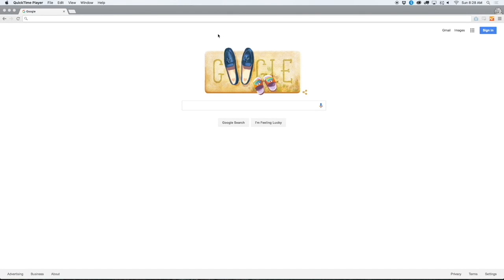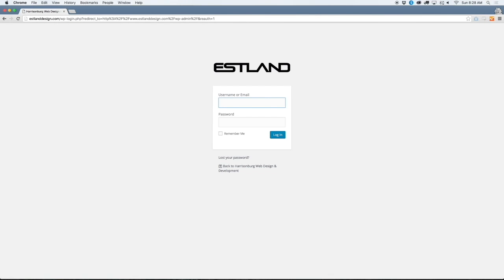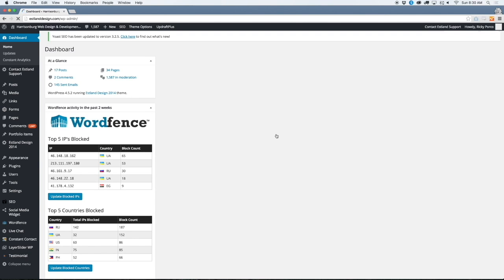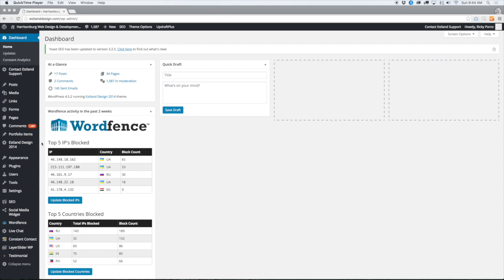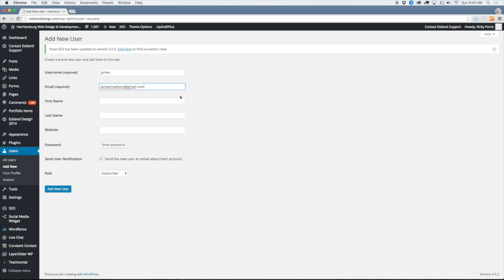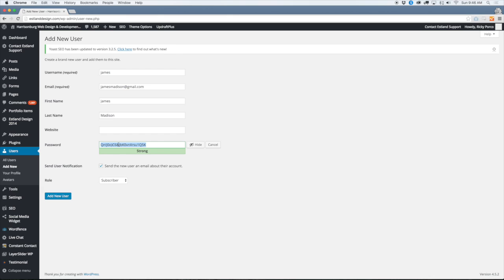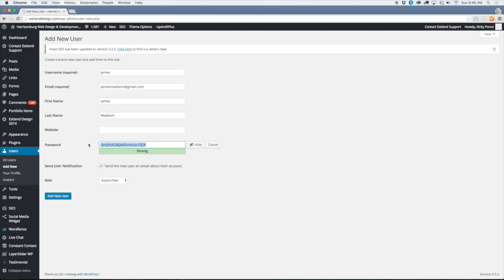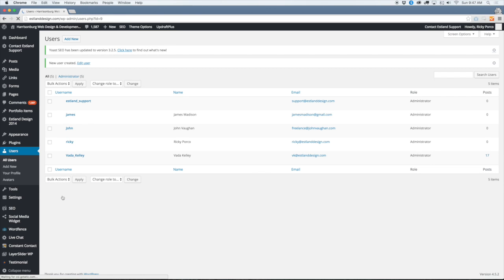How To Add A New User To Your Wordpress Site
A brief video tutorial of how to add a new user to the back end of your Wordpress site.

Created by Estland Design in Harrisonburg, Virginia.